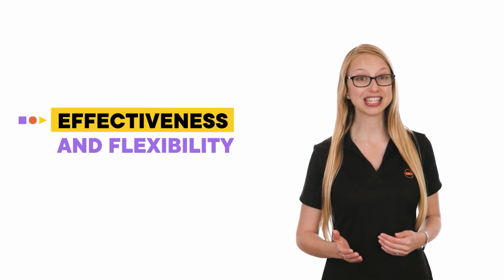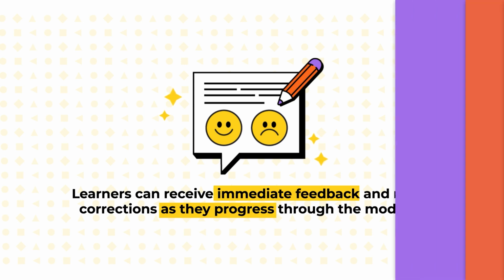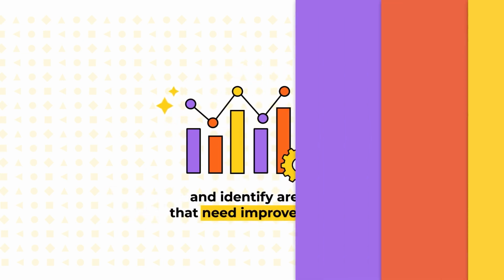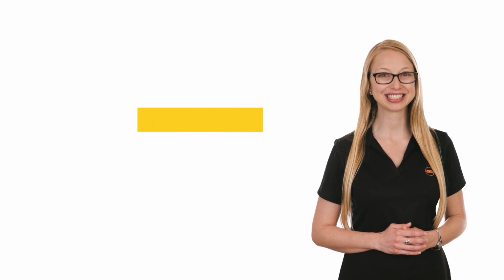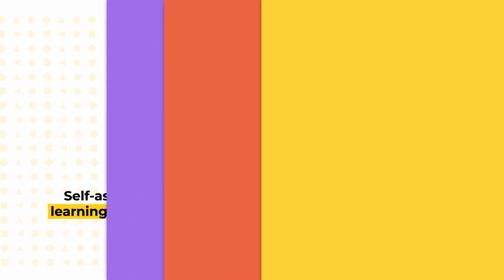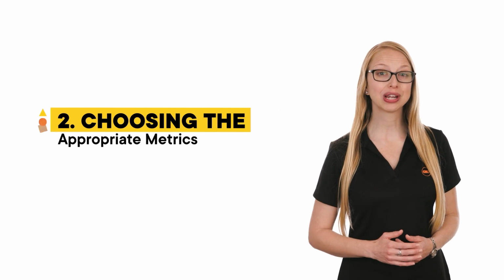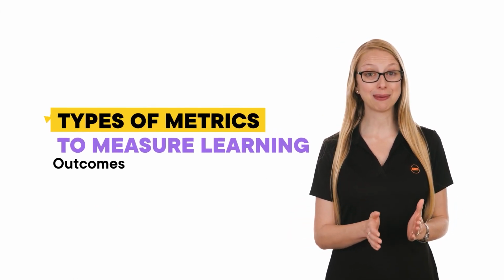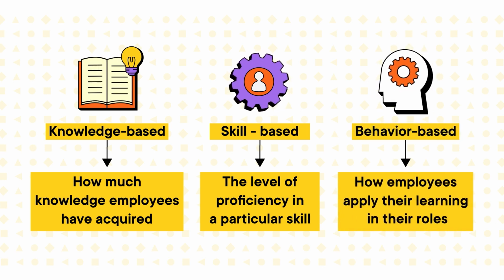How to Measure Learning Outcomes in Microlearning: Methods to Analyze data for training improvements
How to Measure Learning Outcomes in Microlearning: Methods to Analyze data for training improvements. Let us help you elevate your corporate training and maximize your ROI! Schedule a free consultation

Key moments in this video:
00:00 Why is it important to Analyze Data from Training Courses?
00:42 How to Measure Learning Outcomes from Your Microlearning Training
01:45 What are the Methods to Analyze Data from Microlearning Training?
02:06 How to Analyze Data Through Performance Assessment?
02:33 How to Analyze Data Through User Feedback and Self-Assessments?
03:39 How to Choose the Appropriate Metrics to Measure Learning Outcomes?
04:11 What are the Types of Metrics to Measure Learning Outcome?

This video equips you with methods to analyze data and transform it into training improvements. Unlock the power of data to:

-Measure key metrics in microlearning
-Gain insightful strategies from data analysis
-Develop action plans for optimized training
-Stop flying blind! Learn how data can revolutionize your microlearning.

Perfect for L&D professionals, instructional designers, and trainers. Whether you're a data pro or just starting out, this video provides actionable steps to turn data into impactful microlearning experiences.

Watch now and unlock the power of data-driven microlearning!

At Ninja Tropic, we are a US-based eLearning Company that provides custom eLearning solutions, specializing in dynamic online training and web-based learning experiences. We leverage microlearning and interactive video to make online training both engaging and highly effective. We empower organizations of all kinds and in every language to elevate their workforce internal and external through engaging, results-driven training programs.

We're passionate about eLearning and committed to providing innovative solutions to help learners succeed. Our capabilities extend from
- Training Needs Analysis (TNA)
- Learning Strategy Development
- Instructional Design, Media Development
- LMS Content Integration
- Prototyping and Testing
-Custom Content Creation